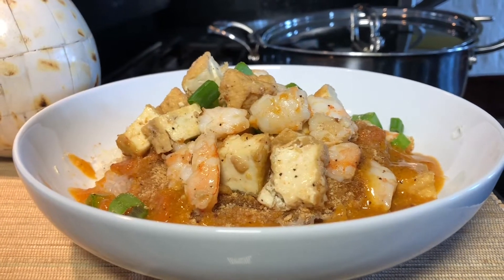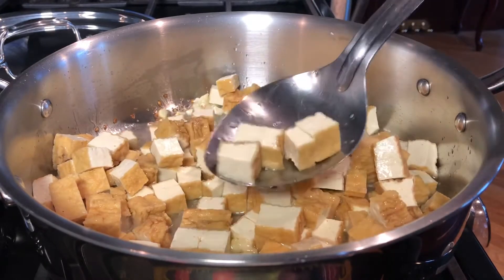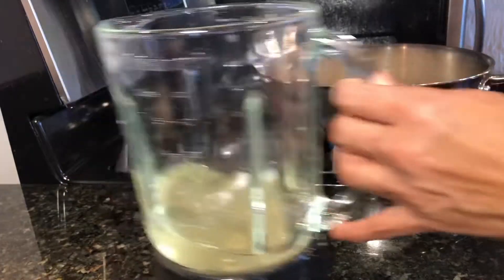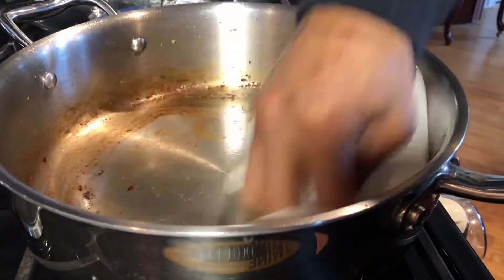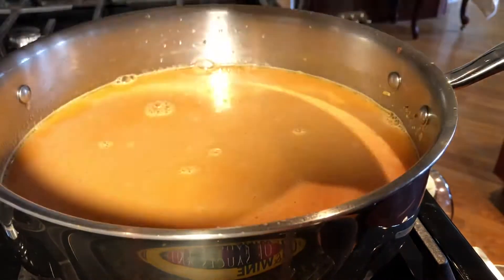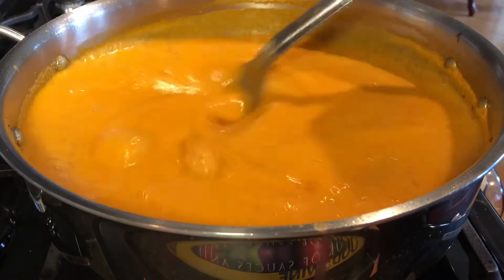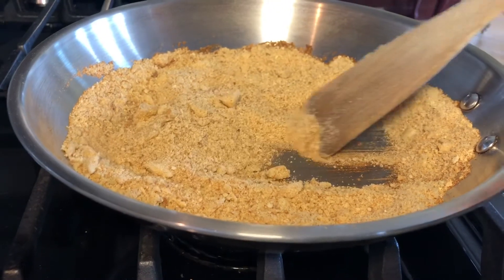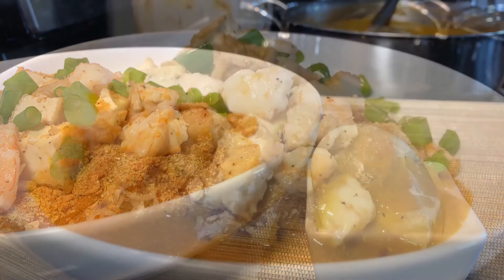NO PORK PALABOK